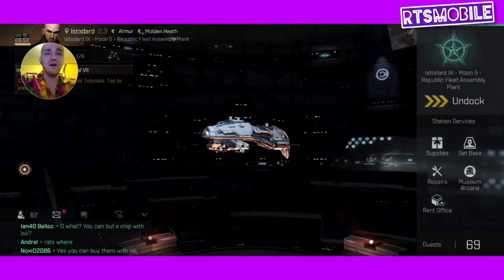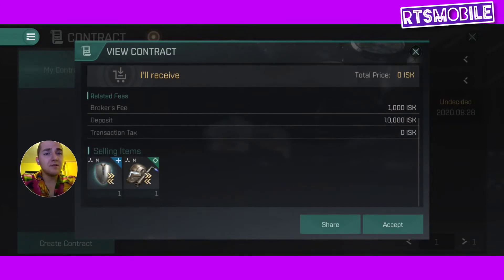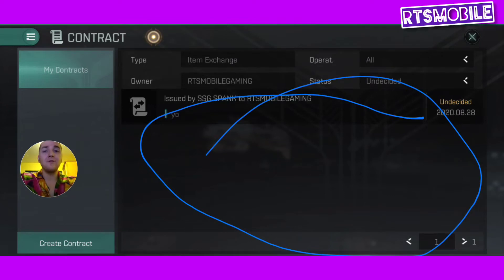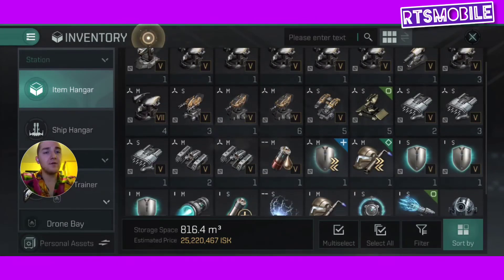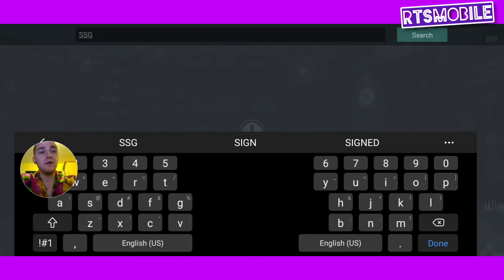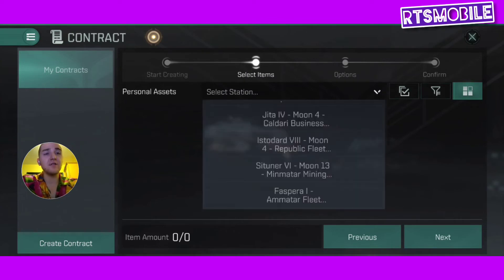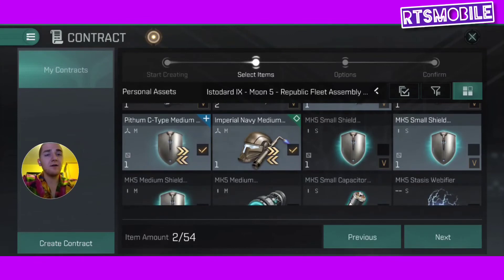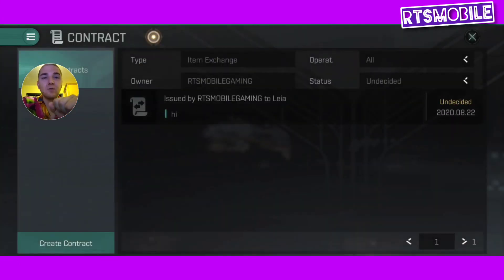How to use a Contract in EVE Echoes ! How to start a contract and accept a contract!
Happy Friday everyone! Randy here with a quick tutorial on how to use contracts in EVE Echoes.

Shoot me a Like and a Sub if that helped ♡♡♡

Apologies for the slight audio glitches, I will have those fixed for next time!